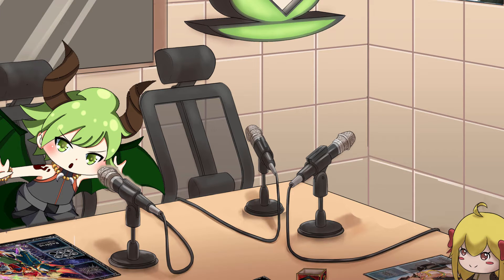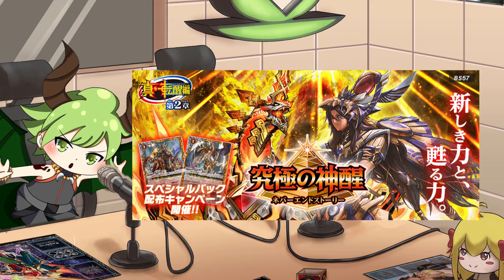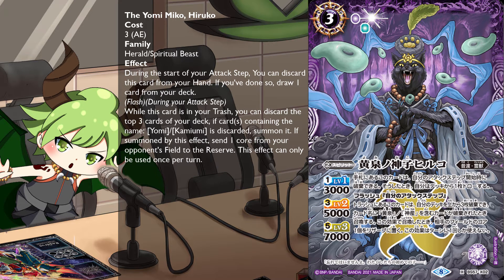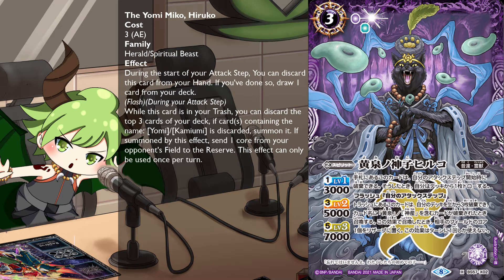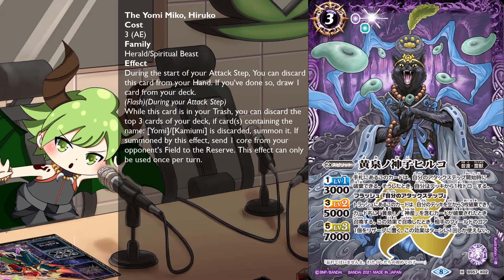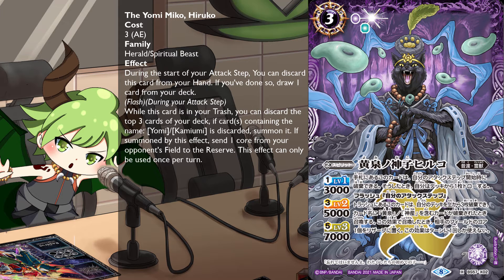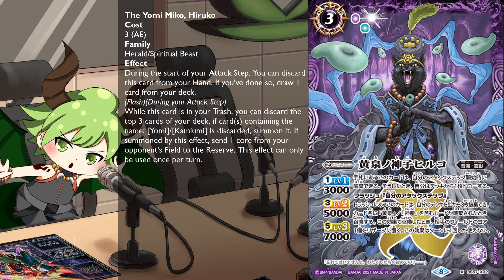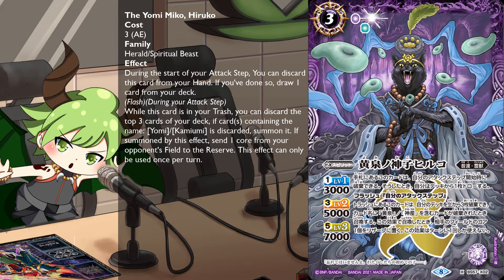[Card Review] Hiruko The Black Cat Engine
Battle Spirits Card Highlight from [BS57] True Rebirth Saga Vol.2: Neverending Story

2021 by Tea Time Gaming
PRODUCER Amamiya